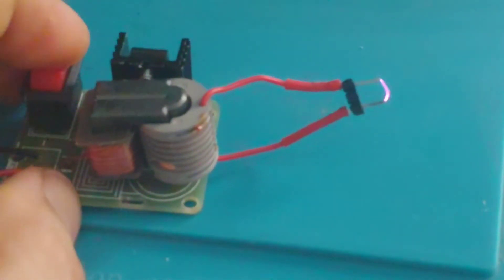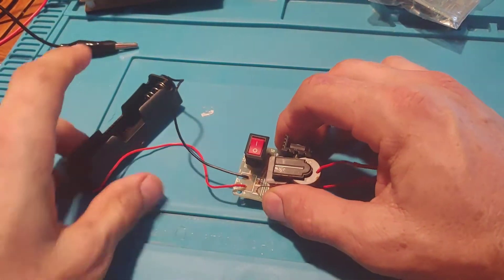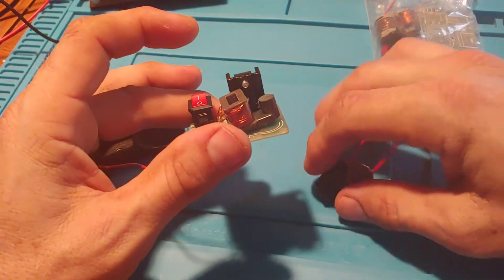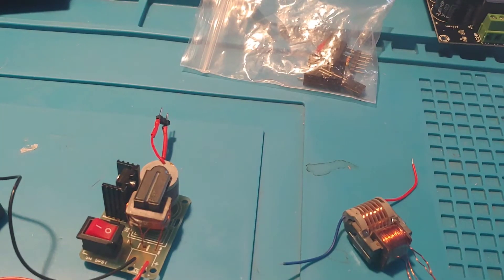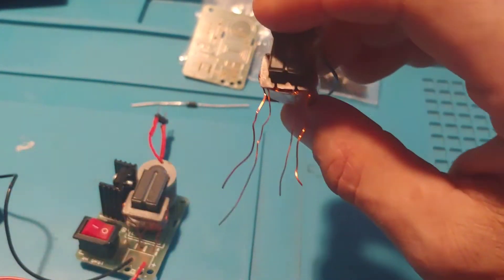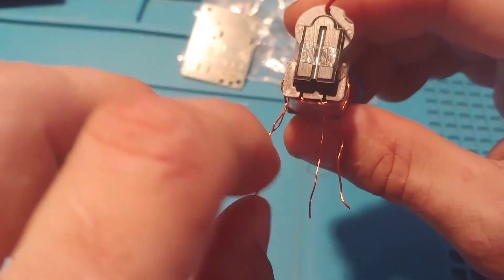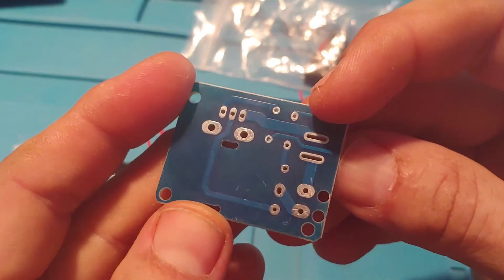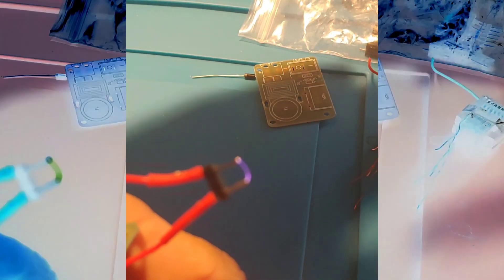15kv High Voltage Generator Kit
A quick look at a 15kv spark generator kit available on both EBay and Amazon.  The kit is very simple to put together and consists only of the following components: transistor and heat sink, diode, resistor, on/off switch, and a transformer. Good luck and enjoy.